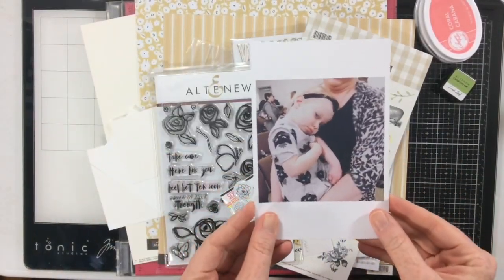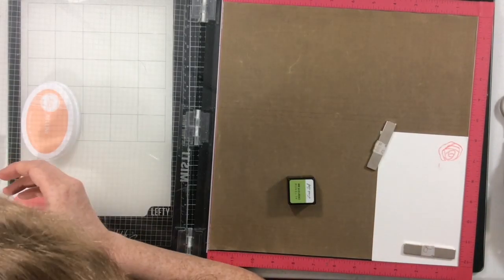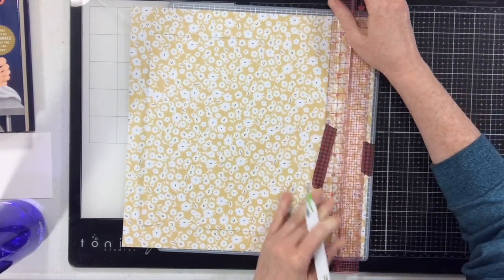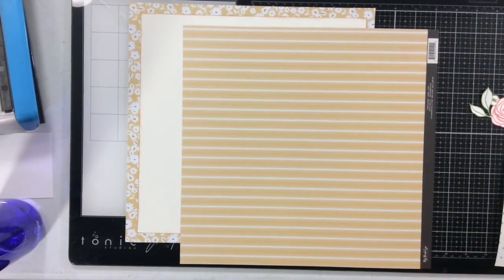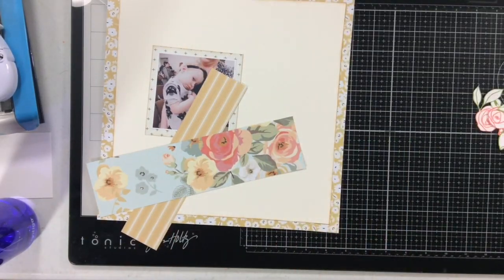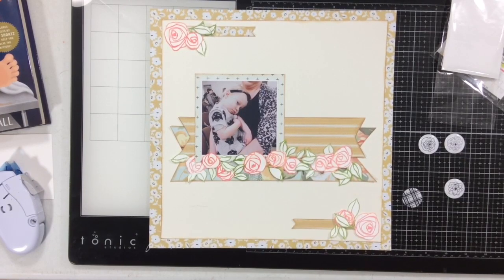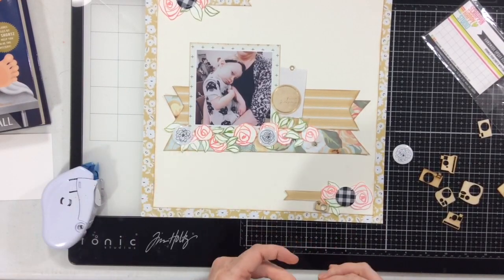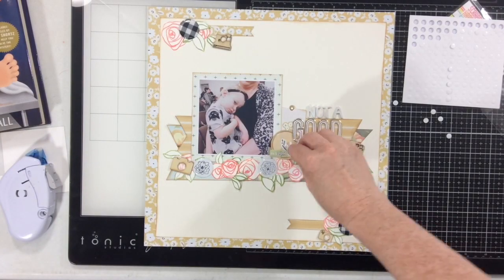12X12 Scrapbook Process- Not A Good Morning ( SNSKC) ( H2KAKWS- March)